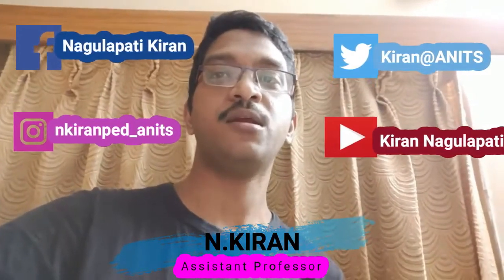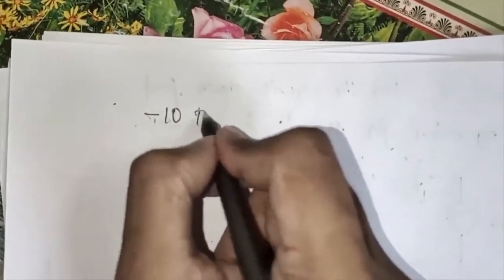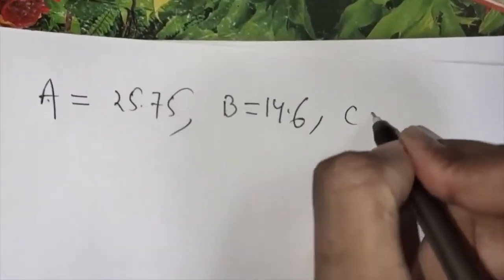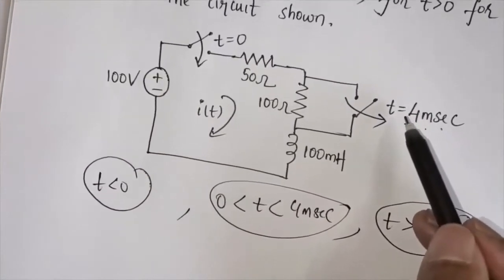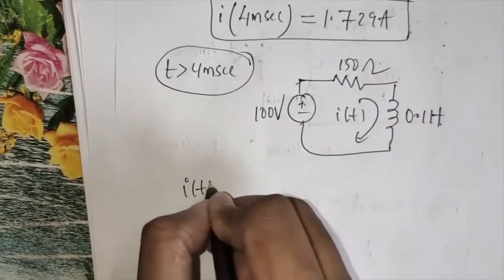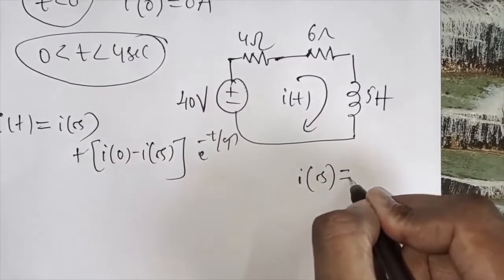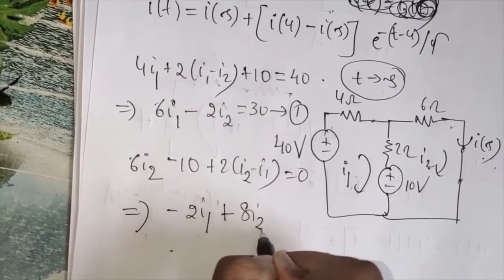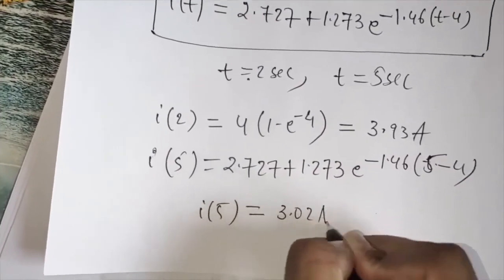DC TRANSIENTS -LECTURE-5- - MR.N.KIRAN - EEE DEPT - ANITS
PART-2 TUTORIAL ON COMPLETE RESPONSE OF SERIES RL CIRCUIT USING DIFFERENTIAL AND LAPLACE TRANSFORM METHOD